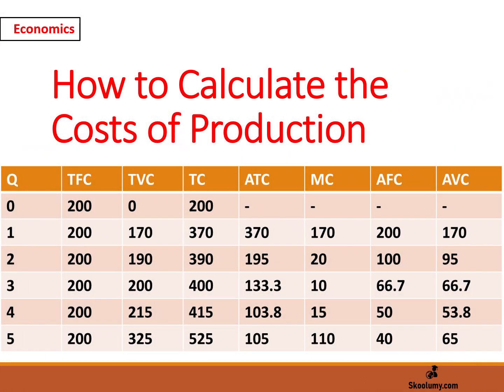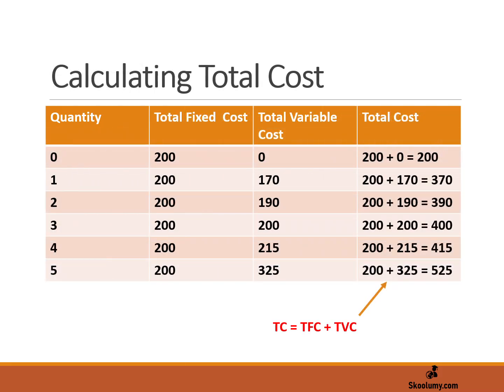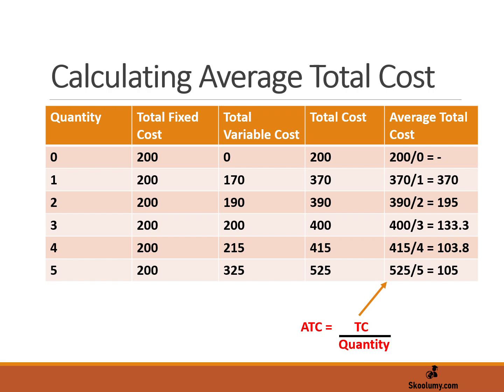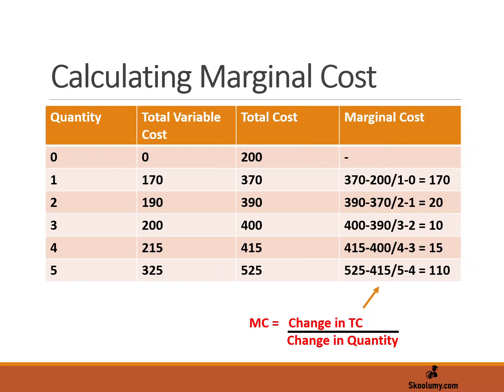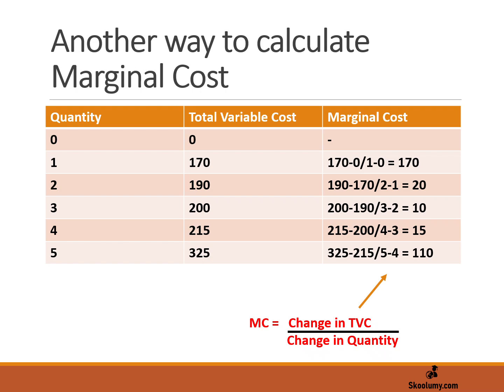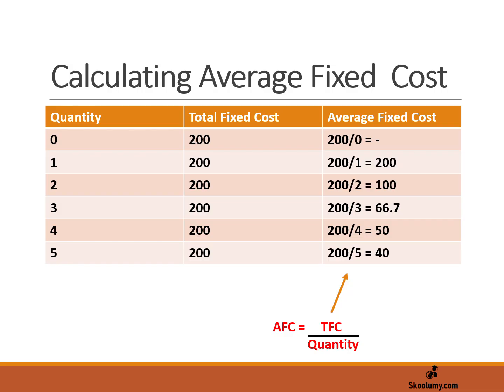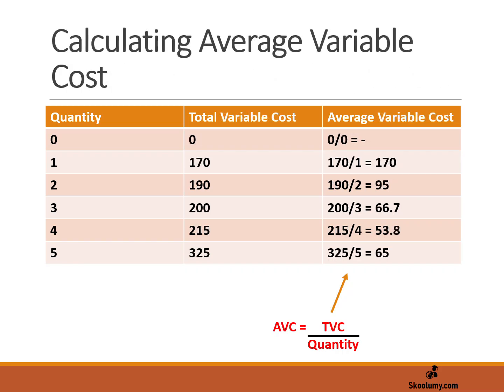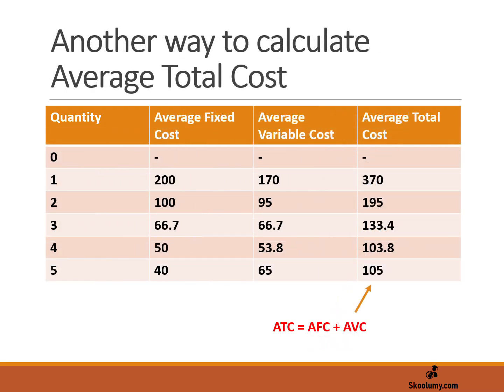How to calculate costs of production | Economics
In this informative video, we will teach you how to accurately calculate the costs of production. By the end of this, you should be able to calculate costs such as total cost, average total cost, average fixed cost, average variable cost and marginal cost. Tune in to learn the step-by-step process and gain the confidence to calculate your production costs effectively.